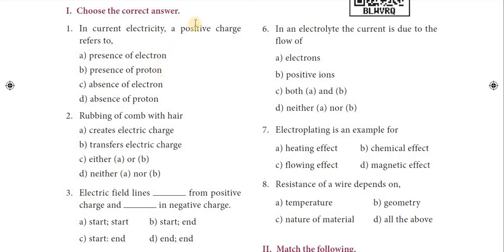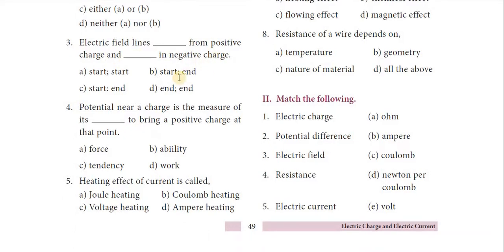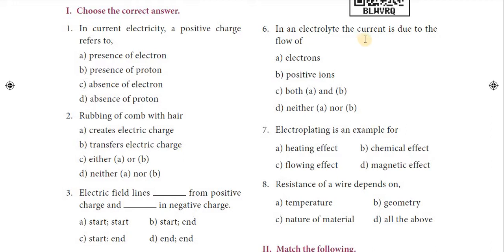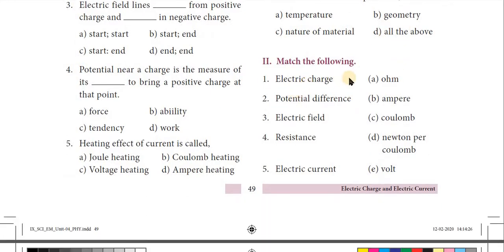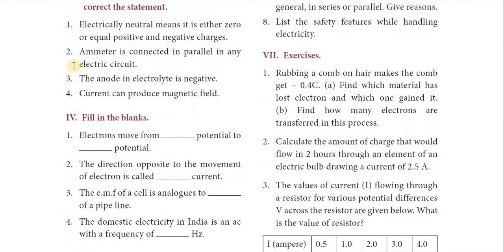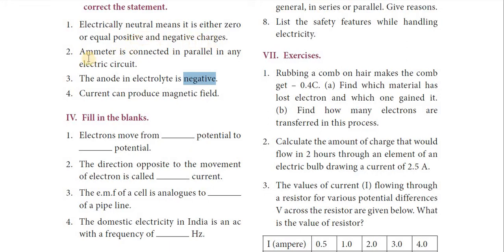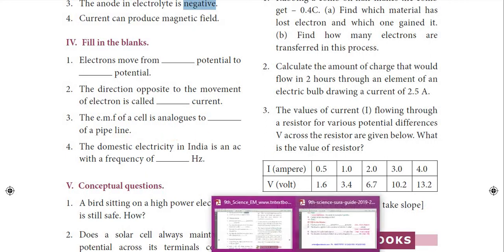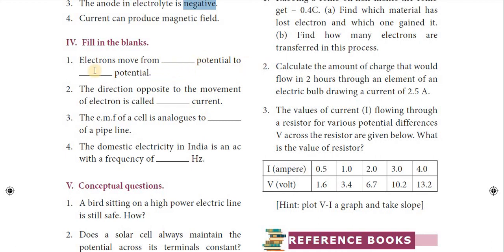4th lesson 9th physics book back objectives answer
4th lesson 9th physics book back objectives answer